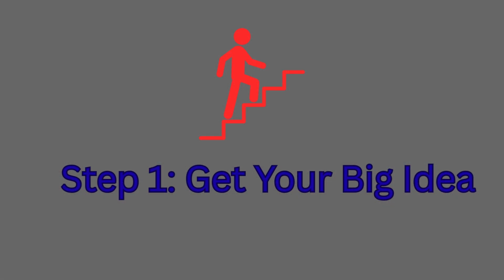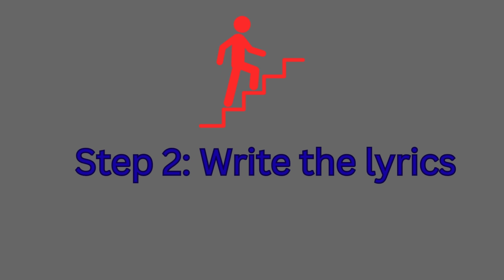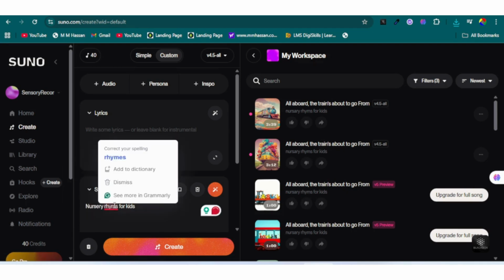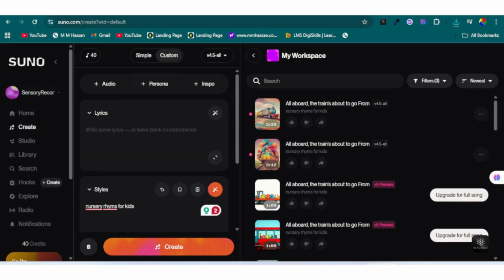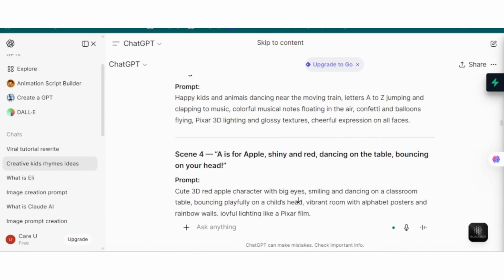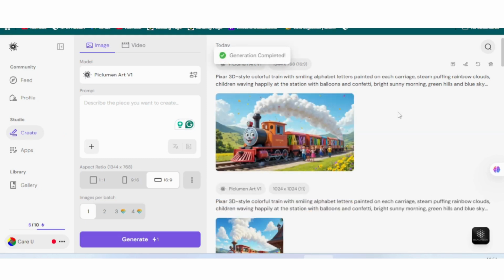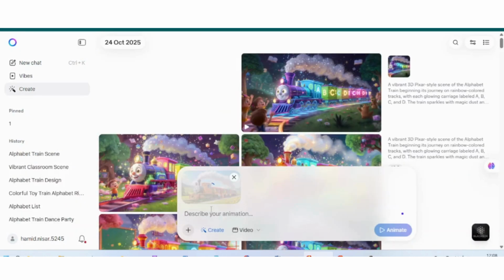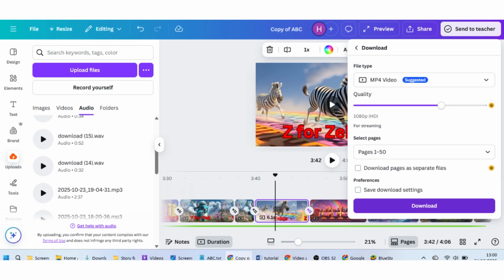Create Kids Learning Videos with Free AI Tools | Complete Step-by-Step Tutorial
How to Make Nursery Rhymes Videos Using Free AI Tools | Step-by-Step Guide (No Skills Needed)

Welcome to Care You Animation! 🌈

What if I told you that the colorful Alphabet Song you’re watching right now could earn hundreds — even thousands — of dollars every single month, and it took only 2 hours to make using 100% free AI tools? 😱

That’s right — no camera, no microphone, no animation experience.
Just AI + creativity + YouTube = a fun and profitable income stream! 💰

In this beginner-friendly tutorial, you’ll learn exactly how to create viral nursery rhyme videos for kids — from generating song ideas and writing lyrics to making Pixar-style visuals and editing the final video — all with free, easy-to-use AI tools.

If you’ve ever dreamed of starting a faceless YouTube channel, this video will show you step by step how to turn your imagination into income through fun, educational content loved by millions of parents and children worldwide.

🕒 Timestamps

00:00 – Introduction: How I made a kids rhyme in 2 hours
00:15 – Why kids’ videos earn so much on YouTube
00:39 – Step 1: Get your viral rhyme idea with ChatGPT
👉 ChatGPT

01:30 – Step 2: Write full rhyming lyrics automatically
👉 ChatGPT Lyrics Prompt

02:04 – Step 3: Create your nursery rhyme song for free
👉 Suno AI

03:21 – Step 4: Generate AI image prompts for each line
👉 ChatGPT Image Prompts

04:09 – Step 5: Create colorful Pixar-style images
👉 Picluma AI

04:53 – Step 6: Animate images into short video clips
👉 Meta AI Image-to-Video

05:55 – Step 7: Edit and combine everything into a full video
👉 Canva

06:42 – Step 8: Upload to YouTube and grow your kids channel

06:55 – Conclusion: How to scale this into a YouTube business

✅ How to generate viral kids rhyme ideas instantly using ChatGPT
✅ How to write lyrics & create music automatically with AI
✅ How to make Pixar-style 3D visuals using free tools
✅ How to animate AI-generated images into fun videos
✅ How to edit and upload a complete rhyme video easily
✅ How to turn your creativity into a real YouTube income stream

💬 ChatGPT → Idea & lyrics generation
🎵 Suno AI → Create AI music & vocals
🖼️ Picluma AI → Generate Pixar-style 3D images
🎥 Meta AI → Convert images into animated video clips
✂️ Canva → Free video editing and final production

🏆 Pro Tip

🎯 Kids videos are one of the most profitable and fastest-growing niches on YouTube.
Simple visuals, catchy songs, and bright colors keep children engaged — and with AI, anyone can create them in just a few hours!